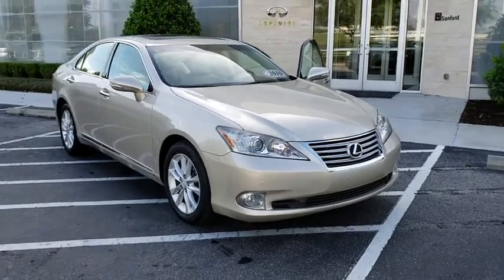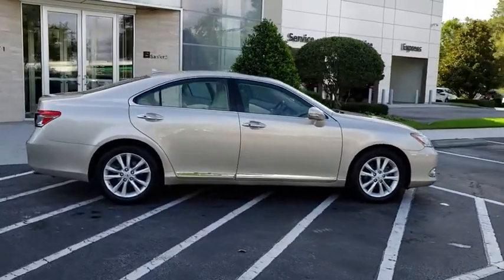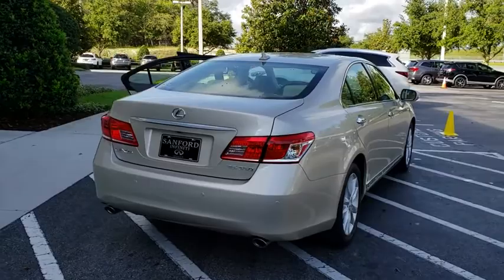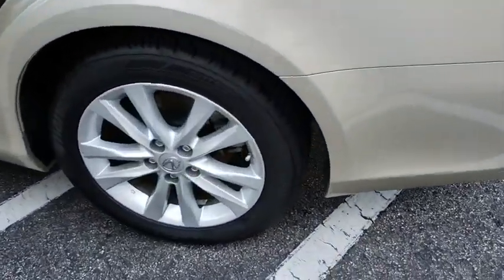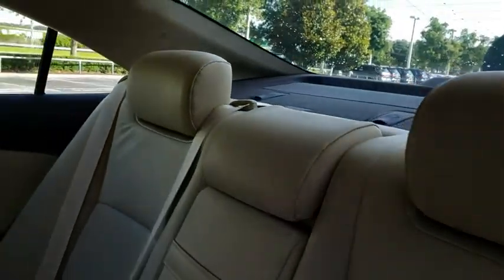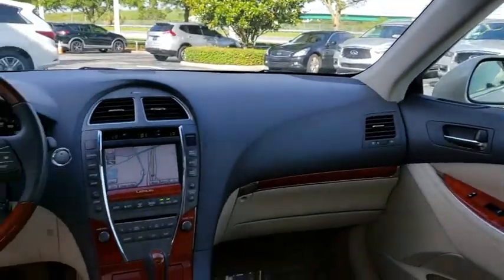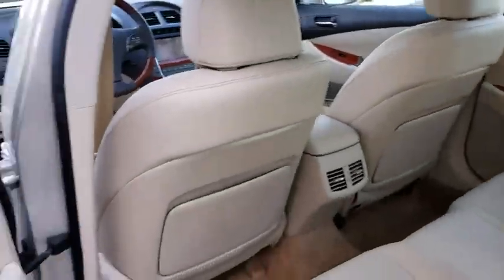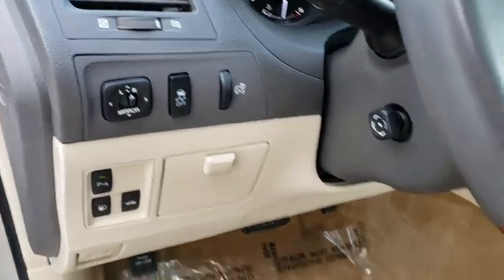2010 Lexus ES 350 Orlando, Sanford, Oviedo, Altamonte Springs, Apopka, FL NU371429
2010 Lexus ES 350 4dr Sdn - Stock#: NU371429 - VIN#: JTHBK1EG3A2371429

Sanford Infiniti
995 Rinehart Rd

Clean, LOW MILES - 35,254! PRICE DROP FROM $16,499.
NAVIGATION SYSTEM  -inc: rear back-up camera  hard disk drive  Lexus Enform w/destination assist  eDestination w/1-year trial subscription  Lexus insider  voice command  XM NavTraffic  XM NavWeather  XM Sports & Stocks w/90-day trial subscription,Keyless Start,Front Wheel Drive,Power Steering,4-Wheel Disc Brakes,Aluminum Wheels,Tires - Front Performance,Tires - Rear Performance,Temporary Spare Tire,Sun/Moonroof,Generic Sun/Moonroof,Automatic Headlights,Fog Lamps,Heated Mirrors,Power Mirror(s),Integrated Turn Signal Mirrors,Intermittent Wipers,Variable Speed Intermittent Wipers,Rain Sensing Wipers,Keyless Entry,Power Door Locks,Engine Immobilizer,Remote Trunk Release,AM/FM Stereo,CD Changer,CD Player,Satellite Radio,MP3 Player,Bluetooth Connection,Auxiliary Audio Input,Cloth Seats,Power Driver Seat,Power Passenger Seat,Bucket Seats,Driver Adjustable Lumbar,Passenger Adjustable Lumbar,Seat Memory,Pass-Through Rear Seat,Rear Bench Seat,Power Outlet,Floor Mats,Cruise Control,Adjustable Steering Wheel,Steering Wheel Audio Controls,Trip Computer,Power Windows,Universal Garage Door Opener,Security System,Climate Control,Multi-Zone A/C,Rear Defrost,Woodgrain Interior Trim,Leather Seats,Auto-Dimming Rearview Mirror,Front Reading Lamps,Rear Reading Lamps,Driver Vanity Mirror,Passenger Vanity Mirror,Driver Illuminated Vanity Mirror,Passenger Illuminated Visor Mirror,ABS,Brake Assist,Traction Control,Stability Control,Daytime Running Lights,Driver Air Bag,Passenger Air Bag,Passenger Air Bag Sensor,Front Side Air Bag,Rear Side Air Bag,Front Head Air Bag,Rear Head Air Bag,Knee Air Bag,Telematics,Child Safety Locks,Emergency Trunk Release,Tire Pressure Monitor